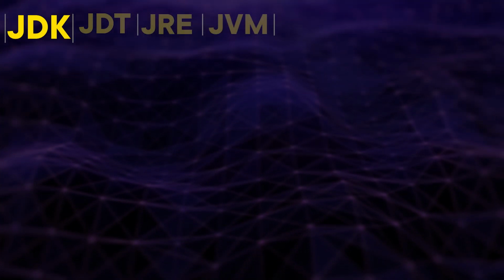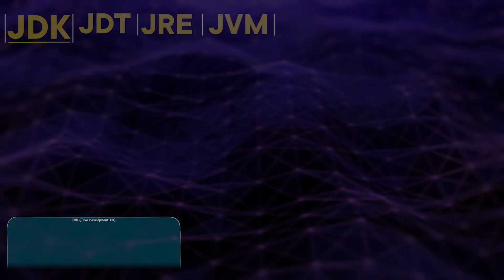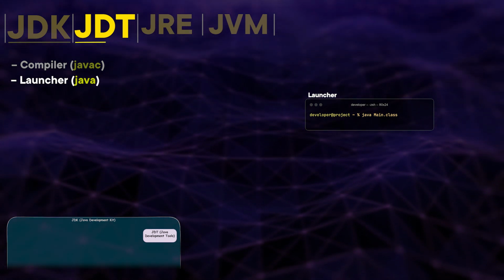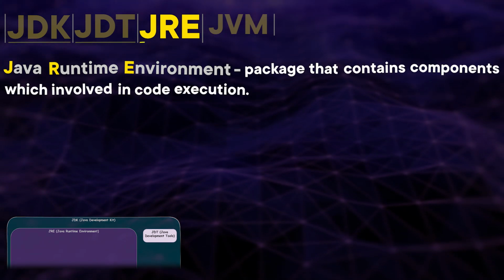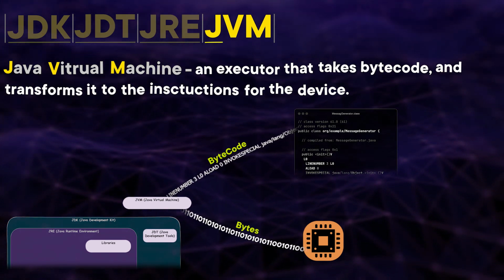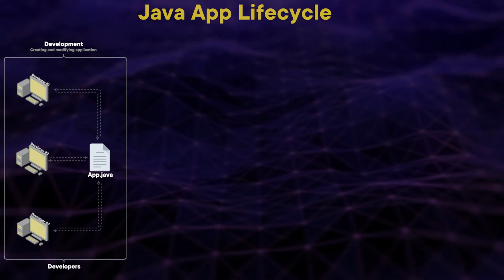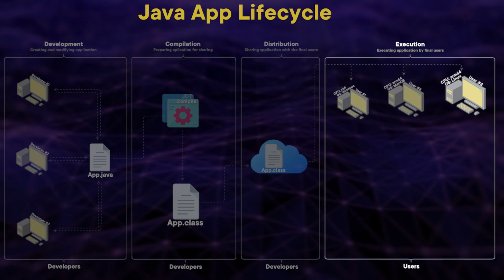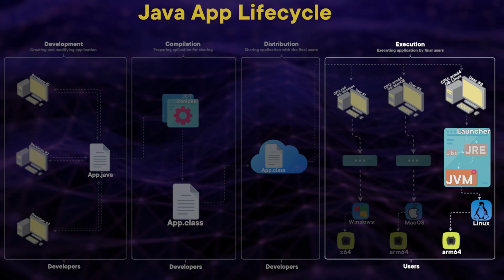What is JDK? | Simple Explanation of the Java Development Kit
In this video, we dive into the core of Java development: the JDK (Java Development Kit).

🔍 What you'll learn:
- What exactly is the JDK?
- What components it includes (like the JRE, compiler, debugger, etc.)
- What is JDT (Java Development Tools)
- What is JVM (Java Virtual Machine)
- How the JDK fits into the Java ecosystem
- A simple overview of the Java application lifecycle — from writing code to running it on the JVM.

Whether you're just starting with Java or brushing up on the basics, this video will give you a clear, beginner-friendly understanding of how Java works under the hood.